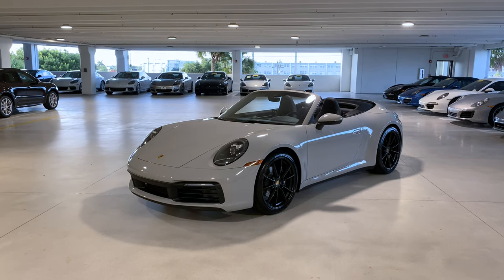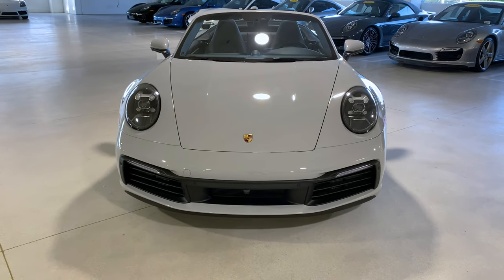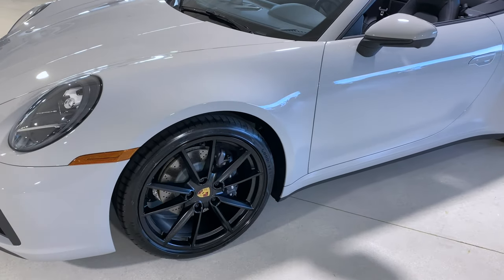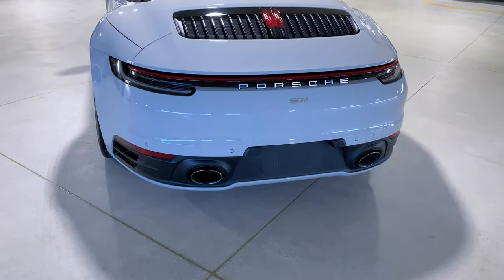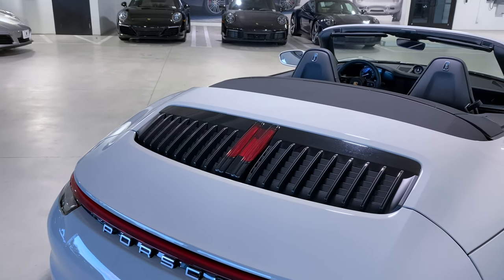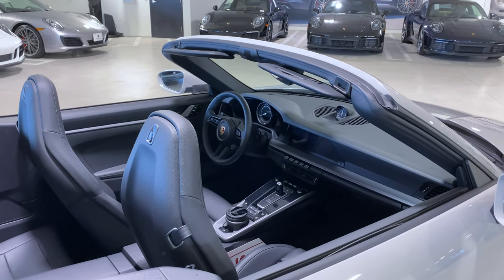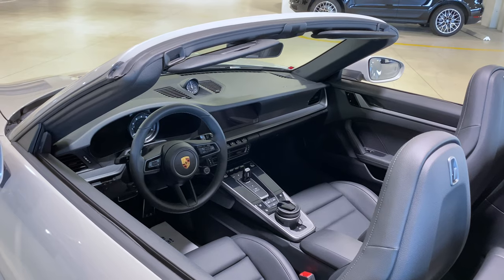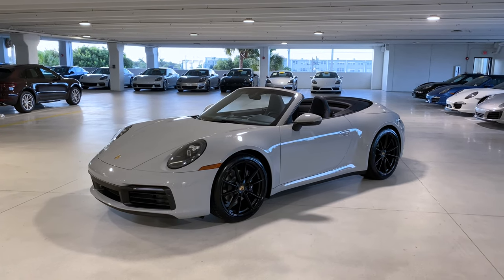Walk Around Video | New Porsche 911 Carrera Cabriolet (992)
The New Porsche 911 Carrera Cabriolet finished in Chalk/Crayon. Now the 8th generation of the iconic Porsche 911 sports car. The highest performing Carrera model since inception! Check out the walk-around on this amazing specification.

My sincere apologies for the audio issues. Trying to clarify what happened.